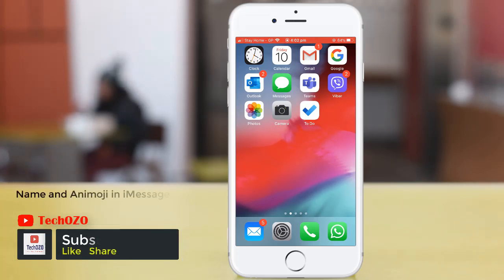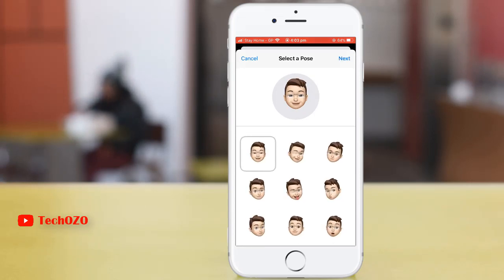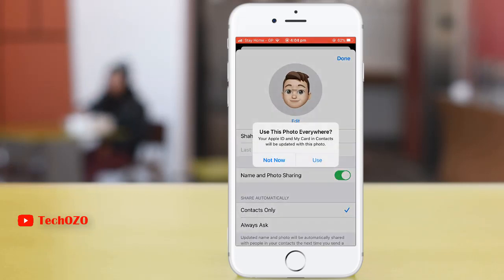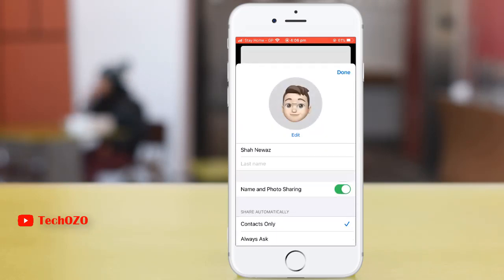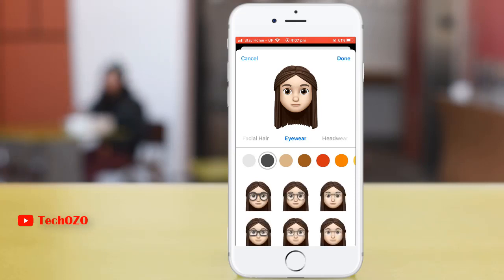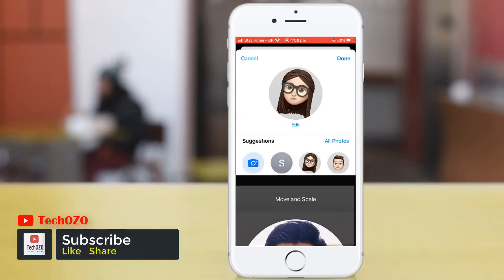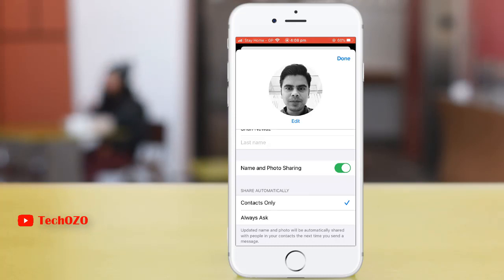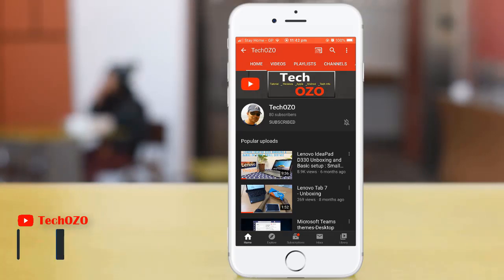How to create, edit and customize your contact profile for iMessages - TechOZO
Now, create, edit, and customize your iMessage profile at any time. Setting a name and photo or Animoji for your profile in iMessage

Watch out another video on How to start using Screen Time  & App Limit for iPhone, iPad, and iPod touch

▬ STAY UP-TO-DATE! ▬